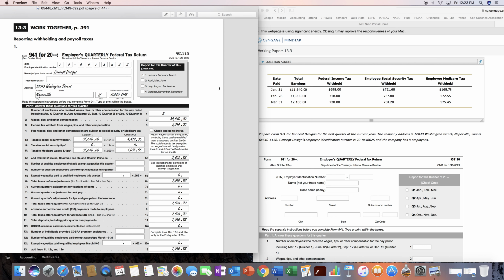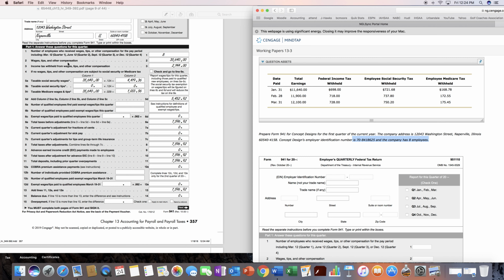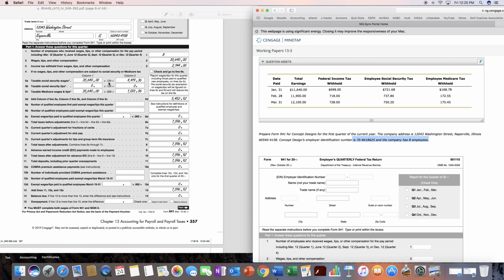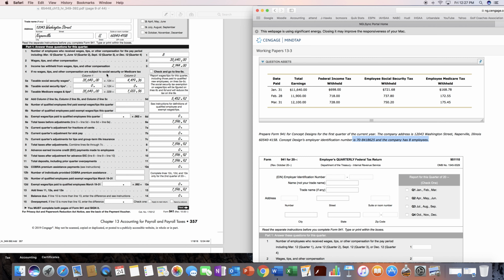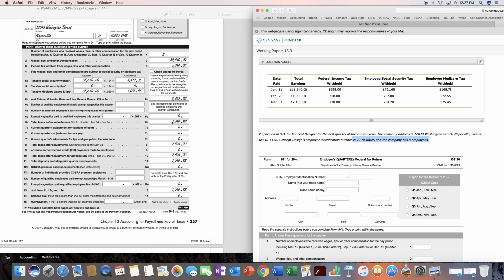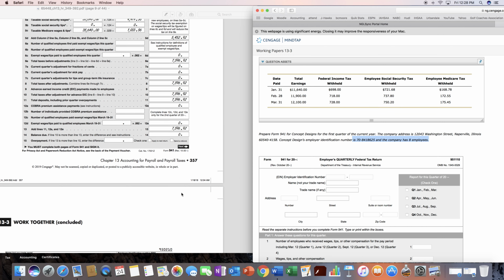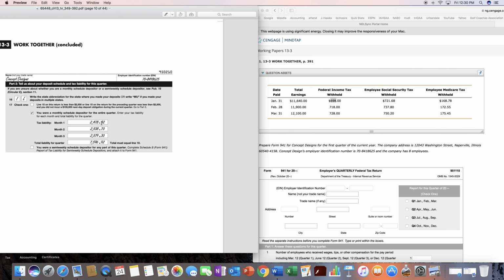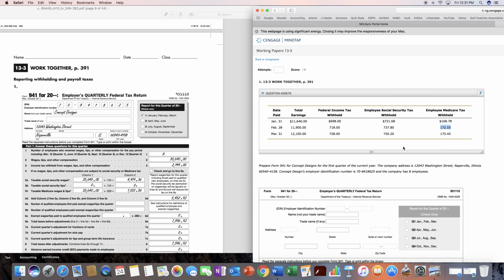13 3 Work Together